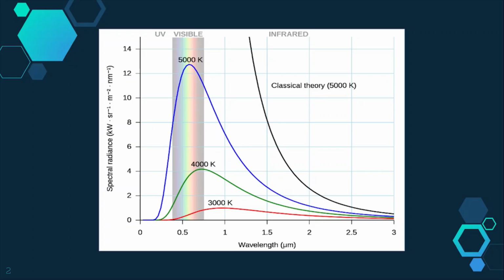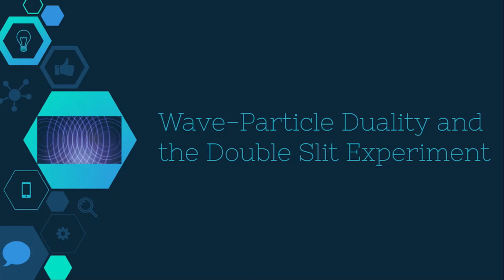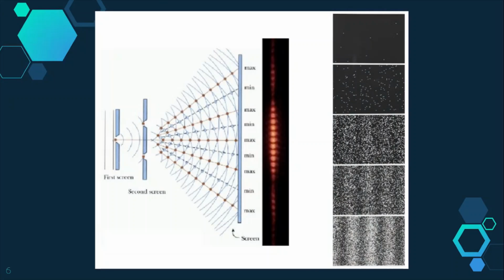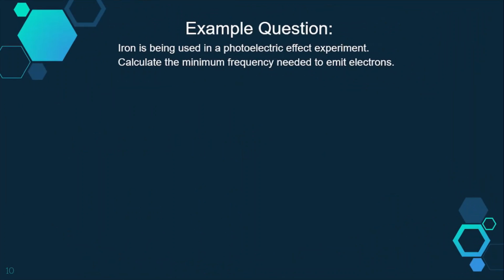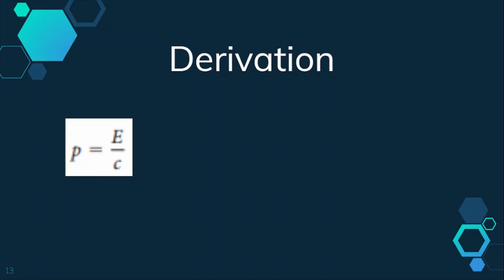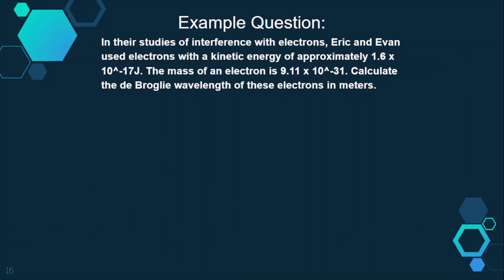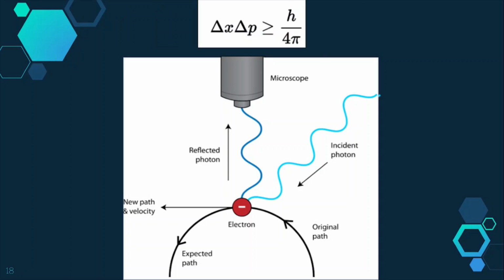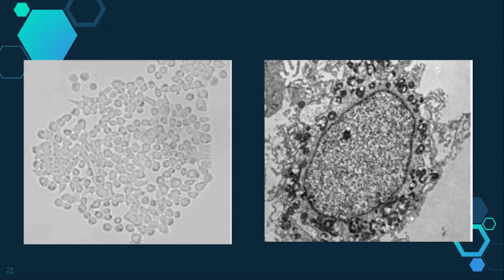The Basics of the Quantum World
This video is for my Gr12 Physics Culminating.